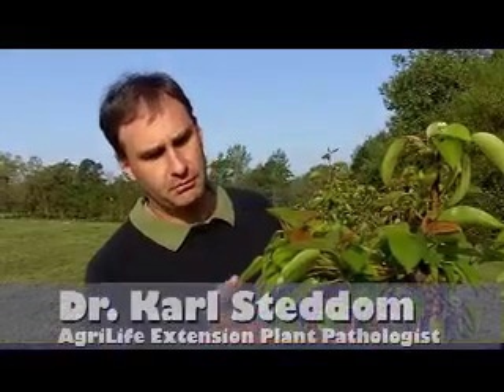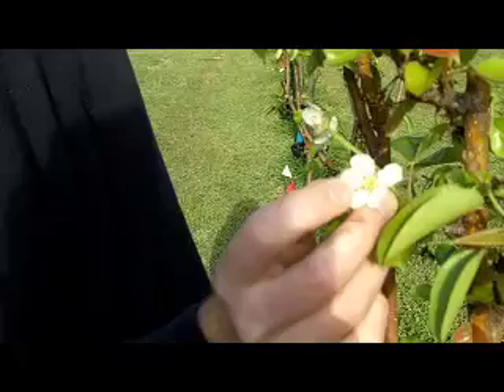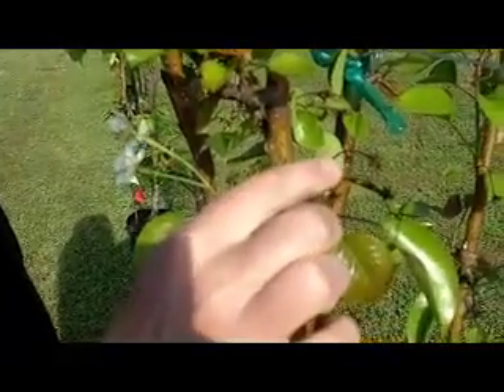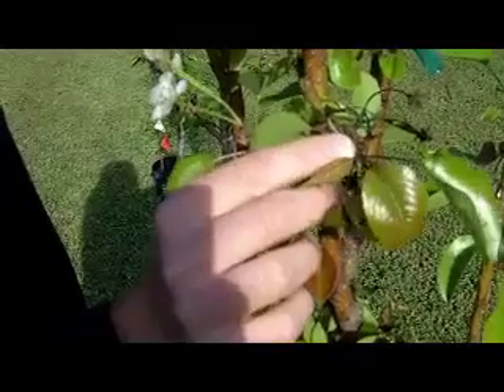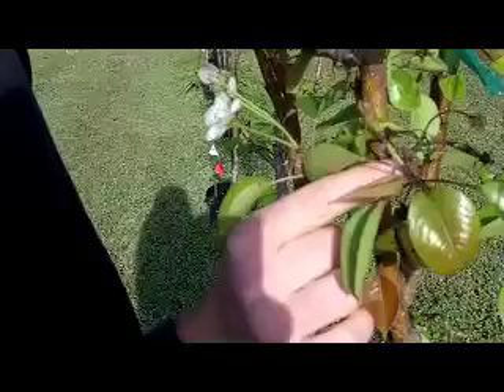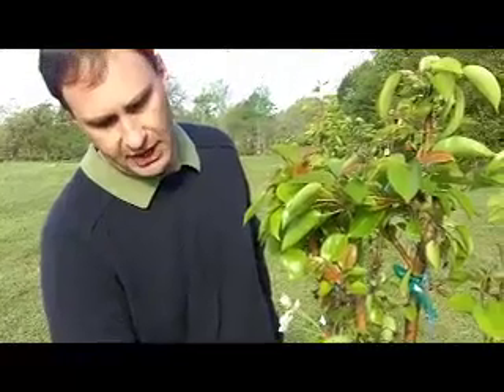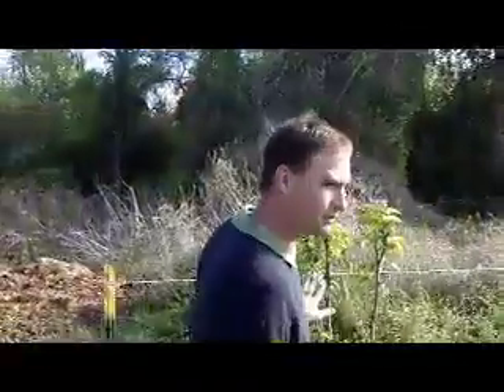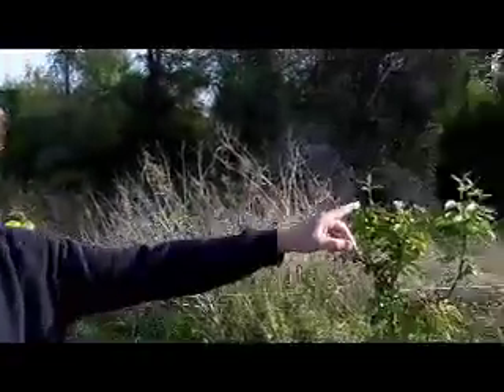fireblight study by Karl Steddom.mov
A Texas AgriLife Extension Service plant pathologist has begun evaluating new products, both chemical and biological, to control fireblight on peach and apple trees.